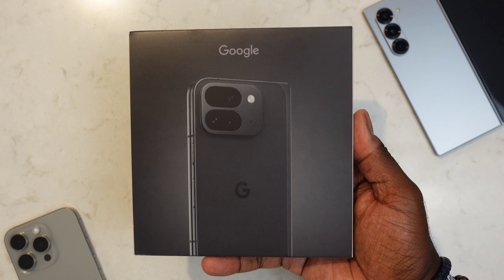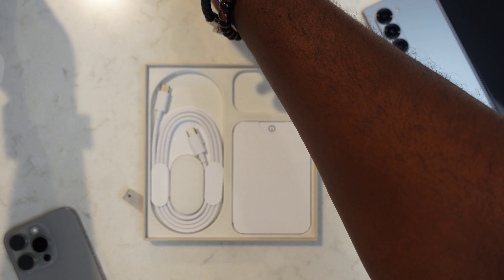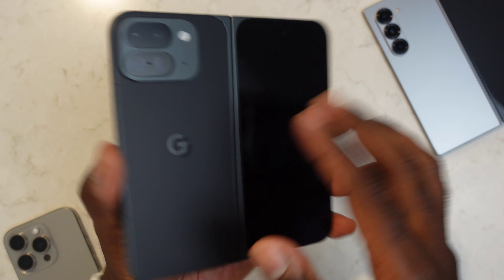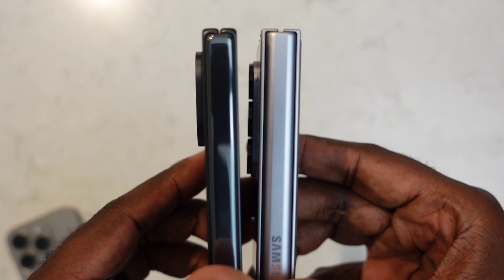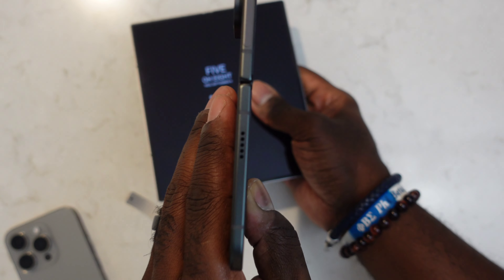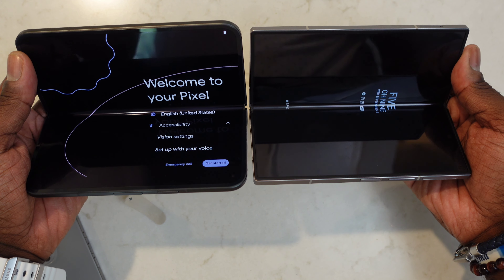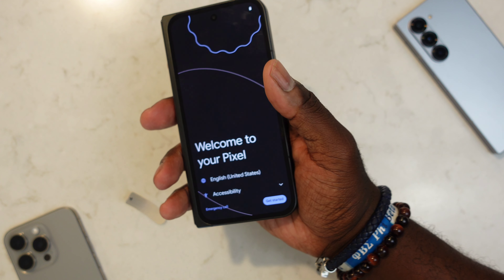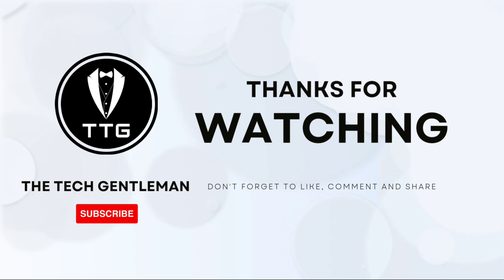Google Pixel 9 Pro Fold Unboxing: From Worst to Best?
Hey guys, shout out to my homie for letting me unbox his new Pixel 9 Pro Fold and shout out to Google for giving Samsung a run for their money this year!

My Gear:
Sony ZV-1 Camera
Mic Stand/Camera stand
Mic Stand Camera Adapter
Camera Handle Grip
Saramonic Blink Me B2